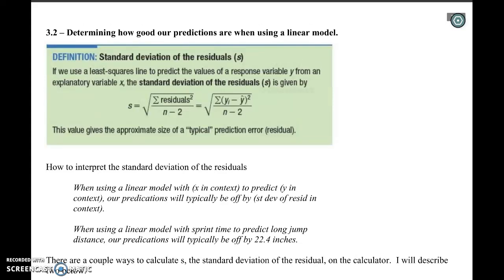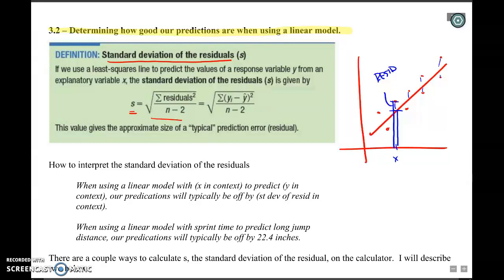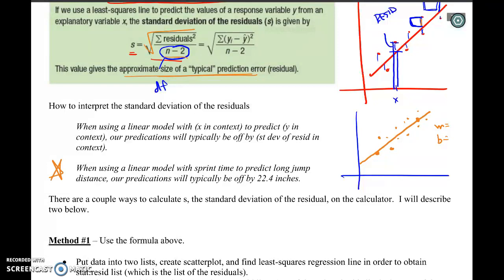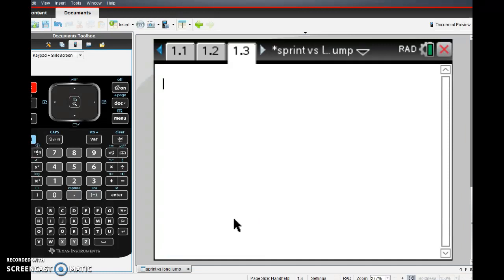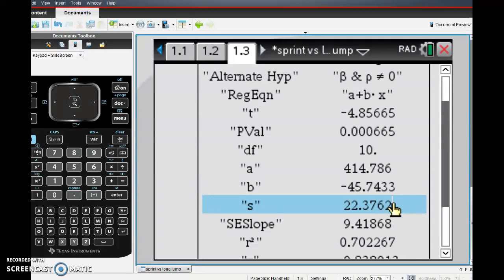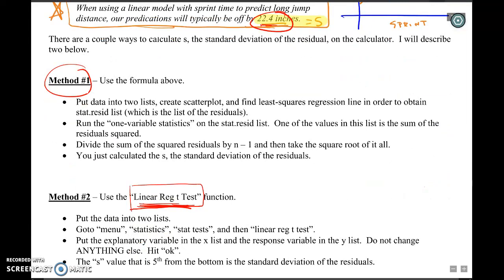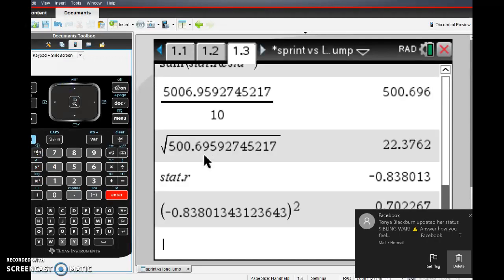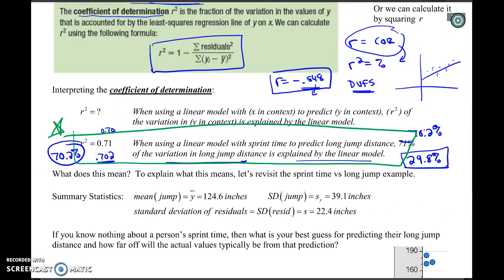Video Notes 3.2d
Standard Deviation of Residuals, Coefficient of Determination